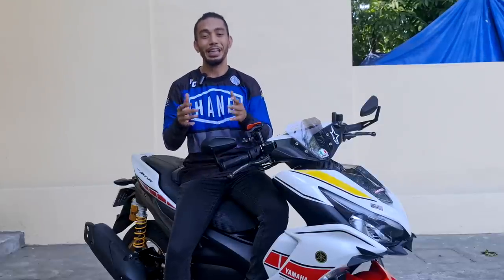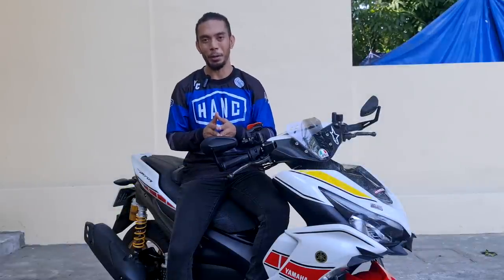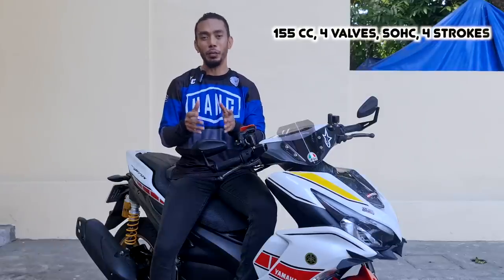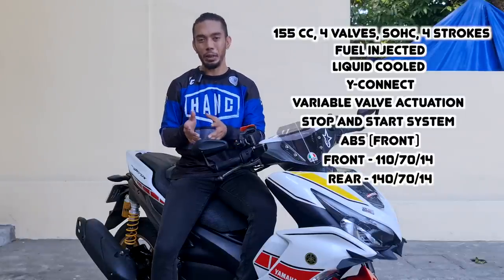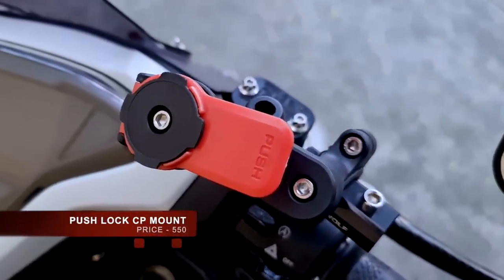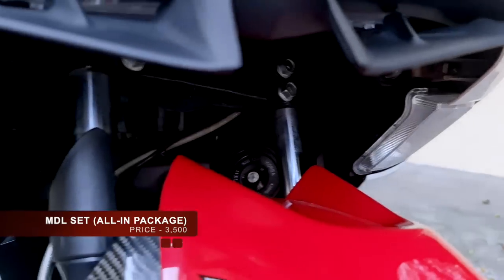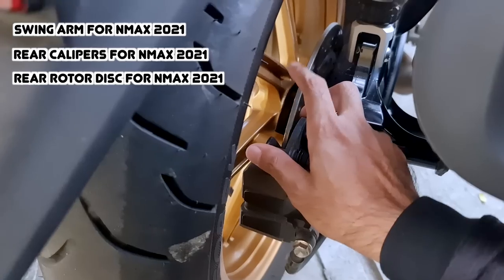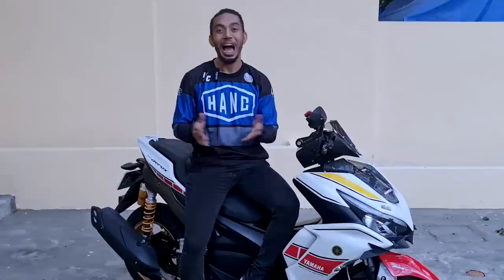AEROX 2021 ⎮OVER 100K SET-UP ⎮REAR BRAKES CONVERTED TO DISC BRAKES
In this episode I have featured an AEROX 2021 60th World GP Anniversary Edition with an upgrade totaling to over 100,000 pesos.

If you're looking for inspiration on how you can set up your Aerox 2021 this is a great video for you. Also, it will help you understand if what are things you need to know if you have plans of converting your rear brakes from a drum brake to a disc brake.